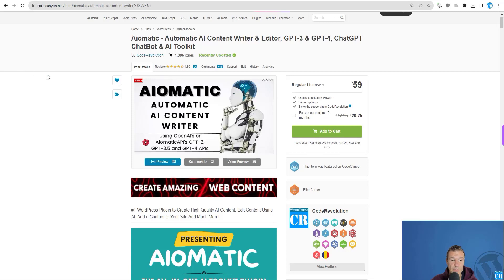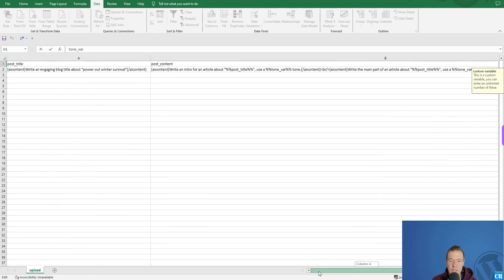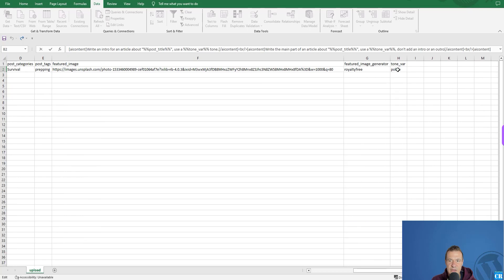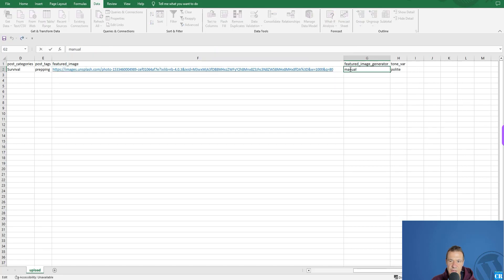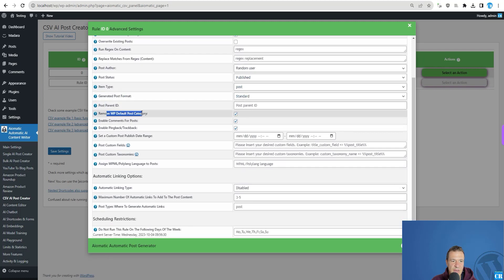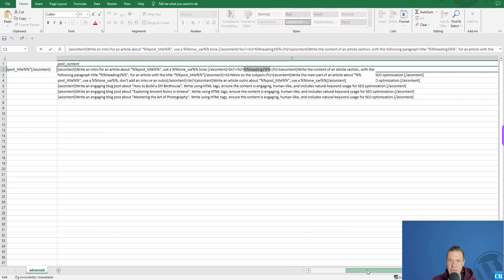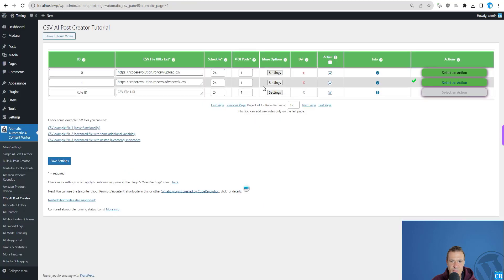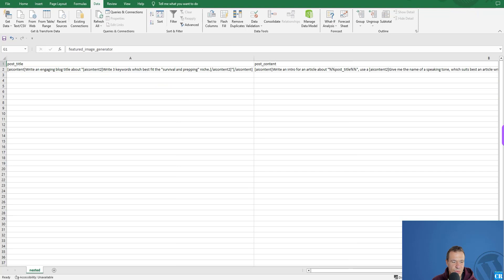Aimogen New Feature: CSV File AI Post Creator - Unlocks Many New Possibilities!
🤔 ABOUT THIS VIDEO 👇
Hello, fellow AI enthusiasts! I'm Szabi, the developer behind Aimogen, and today, I'm thrilled to show you a new feature that's about to improve the way you create AI-generated content. 🚀📝

In this Aimogen update video, we're diving into the world of the latest new feature of the Aimogen plugin: the CSV File AI Post Creator! 💼🤖

Imagine effortlessly generating batches of AI-powered articles, social media posts, or product descriptions with just a few clicks. With the CSV File AI Post Creator, it's not only possible—it's incredibly easy! Also, the bright side of this feature is that you don't need to log in each time to your site to update and refresh the topics and keywords based on which the plugin will work to create content, just update the contents of the csv file stored on your hosting, as Aimogen will automatically download the contents of any CSV file from any publicly available web URL.

So, the main idea is using CSV files which are specifically tailored for content creation. Check the example CSV files from above for info. Also, watch the video and learn tips and tricks on how to use them.

Keep in mind that you need to use the [aicontent]Prompt sent to the AI writer[/aicontent] shortcode to generate AI written content.

Also, you can use nested [aicontent] shortcodes, details in the video!

So, thank you for being part of this amazing community, and let's unleash the full potential of AI in content creation with the CSV File AI Post Creator! 💪📈🤖✨

Szabi - CodeRevolution.